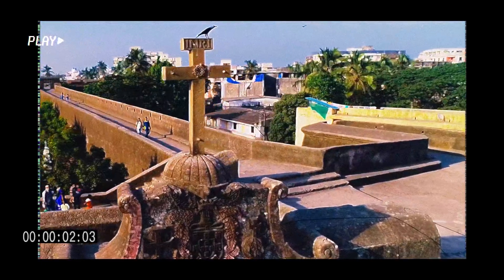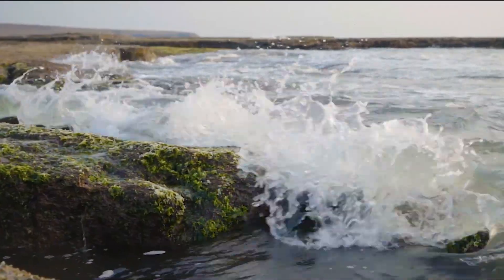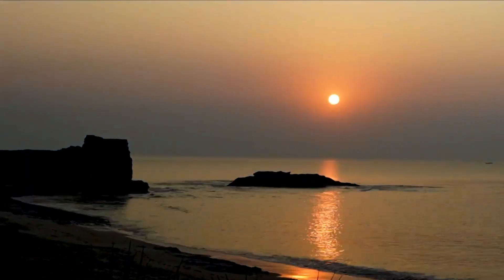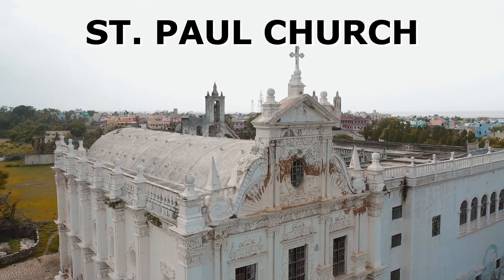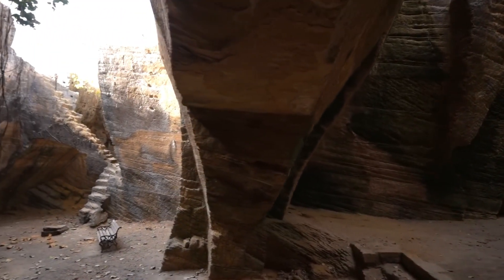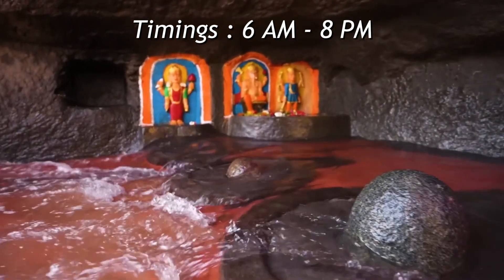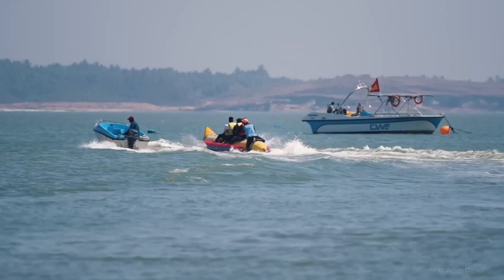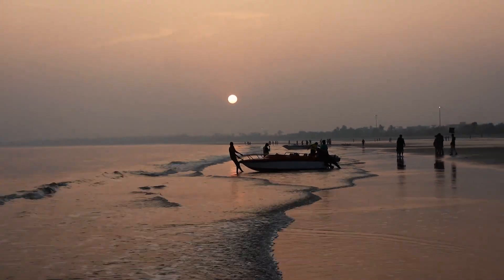Diu - 2 Day Itinerary | Weekend Itinerary | Diu Fort | Nagoa Beach | Naida Caves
In the Last Video, We have covered one part of our Union Territory Daman & Diu which was Daman. Now, It’s Time to visit the other one to complete our journey which is none other than - Diu !

Day 1 :-

Diu Fort
- Built by the portuguese in the colonial period
- Timings : 8 AM - 6 PM
- Entry : Free but Rs. 5 per person for lighthouse

St. Paul Church
- One of the Oldest Churches of India
- Most Famous In Diu
- Entry : Free

Naida Caves
- Made by the interlink of Different sections of Rock
- A Photogenic Place

Gangeshwar Mahadev Temple
- It is Believed that it is built by the 5 pandavas of Mahabharat
- Famous for 5 Shiv Lingas in The Temple
- Timings : 6 AM - 8 PM
- Entry : Free

Nagoa Beach
- Most Famous Beach of Diu
- You can do Various Water Activities
- You can also enjoy the beautiful Sunset

Day 2 :-

Ghoghla Beach
- Less Explored Beach of Diu
- Also One of the cleanest beaches here

Diu Local Market
- You can buy things from any category at affordable prices.

St. Francis of Assisi church Diu
- Built in 1593 and later converted into a Hospital
- Timings : 7:30 AM - 6:30 PM
- Entry : Free

Jalandhar Beach
- A small rocky beach perfect for relaxation
- you can do water activities here as well

Follow me for more amazing & fun travel content like this ✨